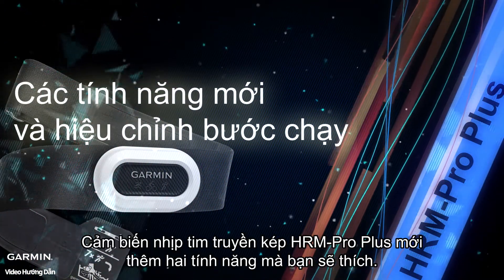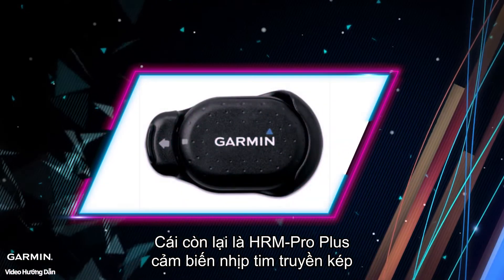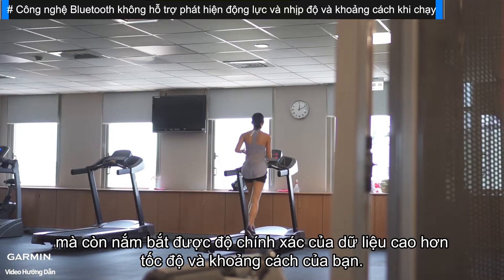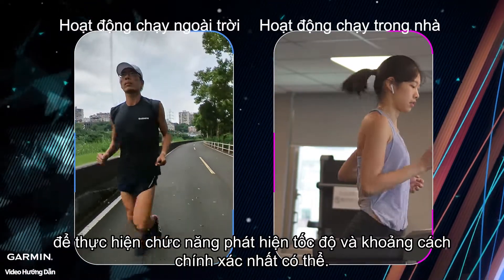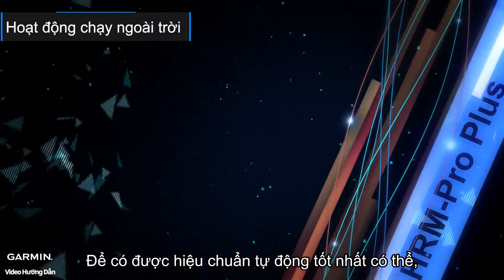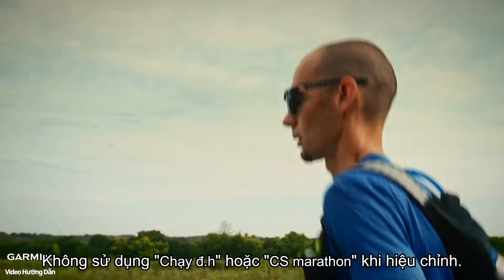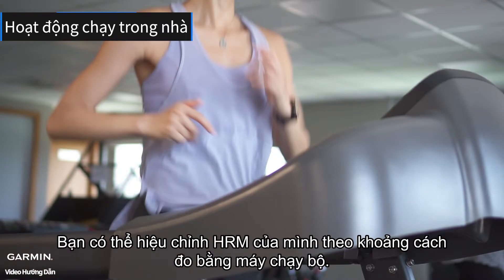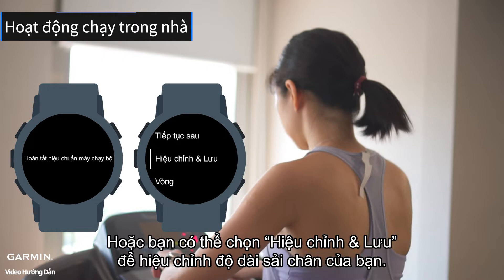Hướng dẫn - HRM-Pro Plus: Các tính năng mới và hiệu chỉnh bước chạy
Video này sẽ giới thiệu cho bạn các tính năng mới và hiệu chỉnh bước đi của HRM-Pro Plus.

0:00 Giới thiệu
0:07 Thay nắp pin không cần dụng cụ
0:19 Hỗ trợ chức năng foot pod
0:38 Cập nhật phần mềm cho HRM-Pro
1:00 Hiệu chỉnh tự động các hoạt động chạy ngoài trời
1:28 Ghi chú hiệu chuẩn tự động
1:40 Hiệu chỉnh thủ công các hoạt động chạy trong nhà
2:10 Outro

Thiết bị tương thích với các chức năng phát hiện tốc độ và khoảng cách:

Epix Gen 2
dòng fenix 6
dòng fenix 7
Forerunner 255 series
Forerunner 745
Forerunner 945
Forerunner 955
Instinct 2